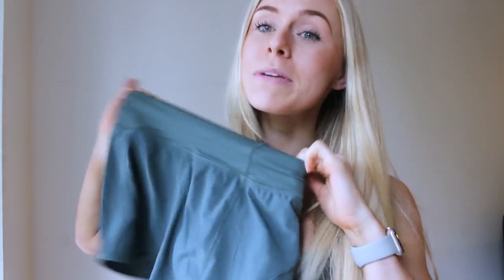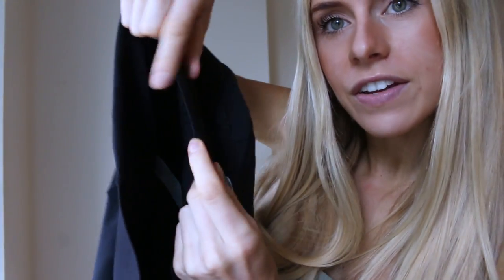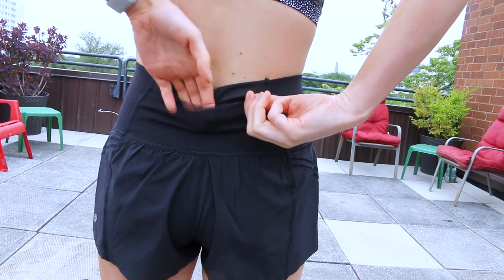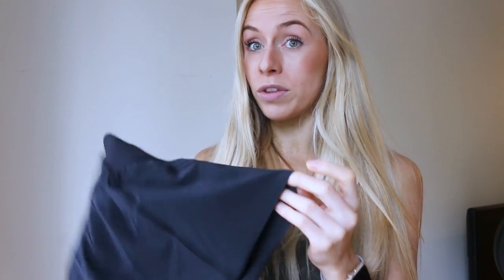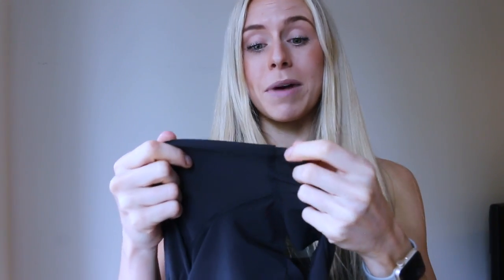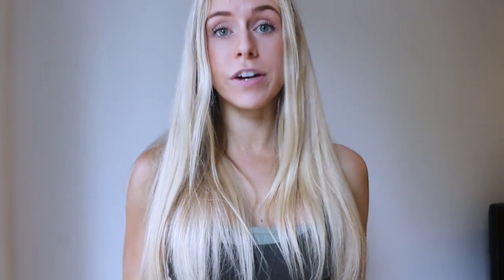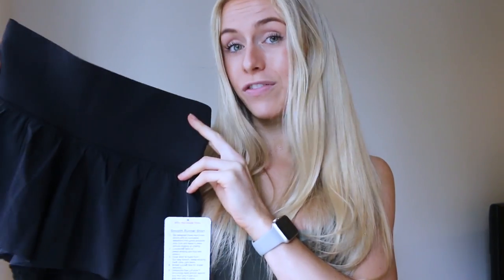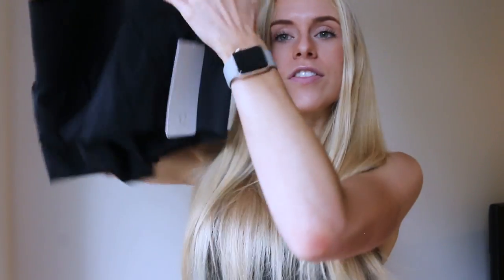Lululemon Smooth Runner Shorts Try-On & Review | Keltie O'Connor